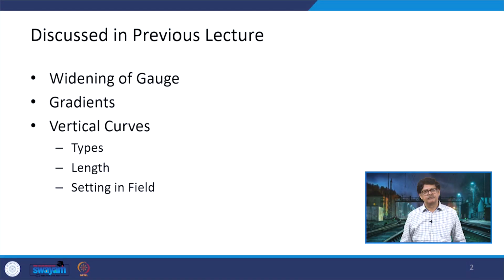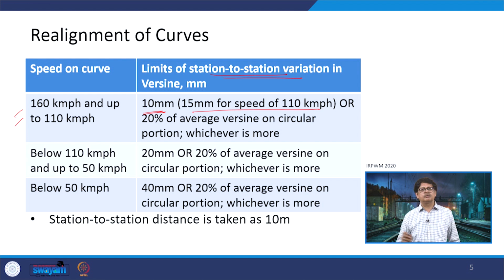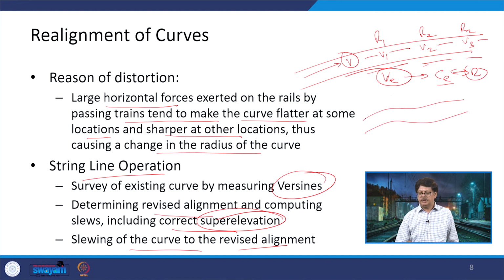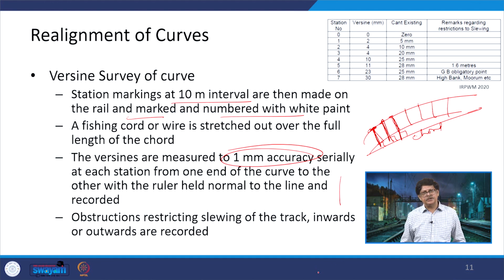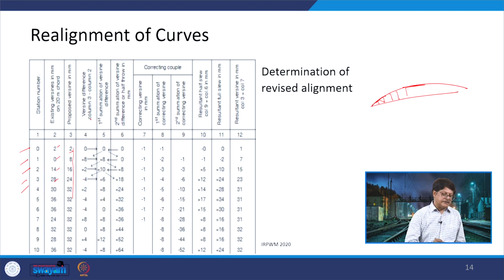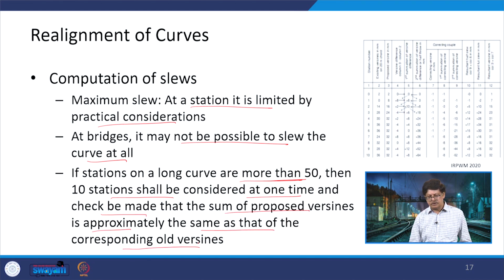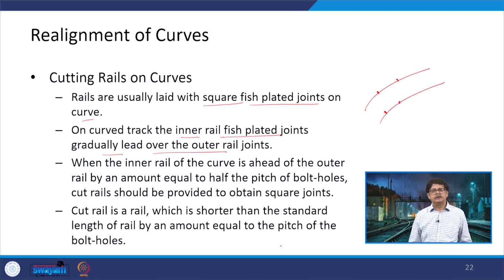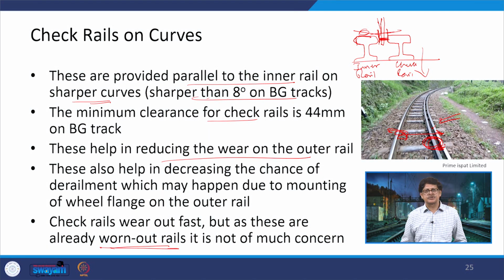Lecture 42: Realignment of Curves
In this lecture, realignment of curves, the reasoning why realignment is needed, permissible values, String Line operation, working with slews, realignment on double or multiple tracks, cutting of rail and check rails provided on inner side of the curved track has been discussed.